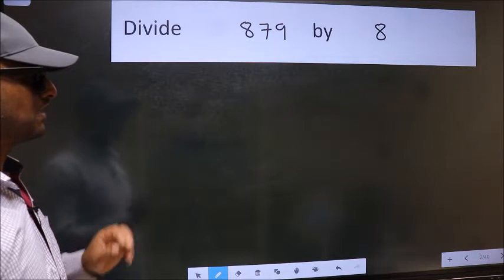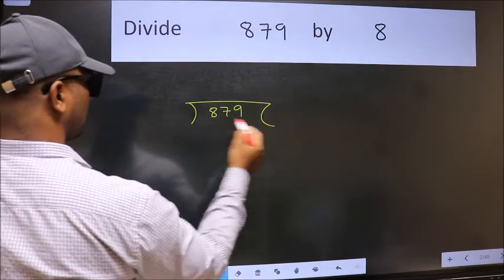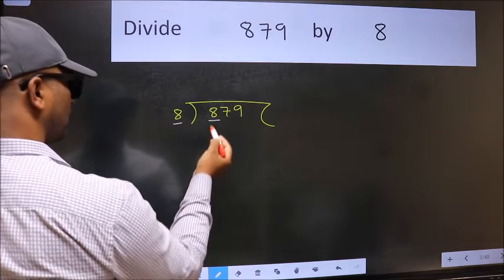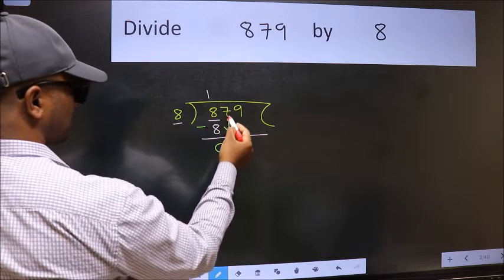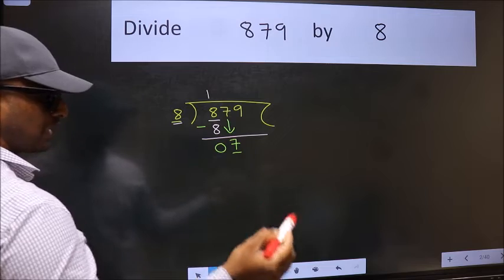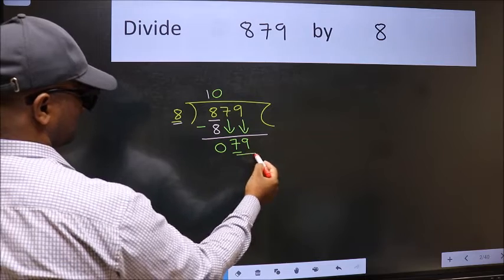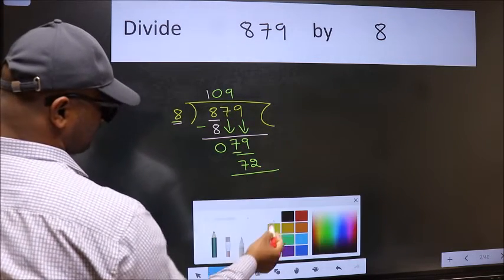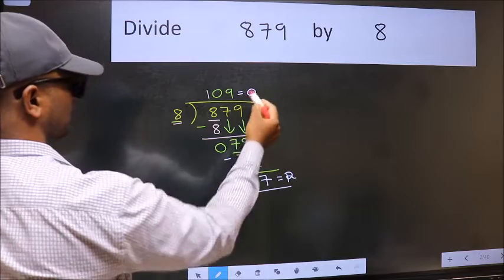Divide 879 by 8 many get this quotient wrong